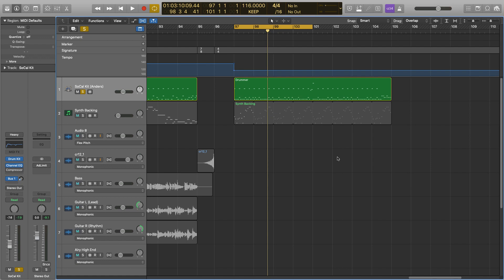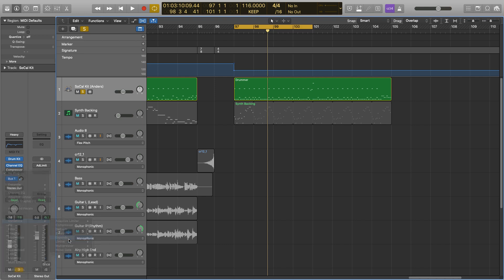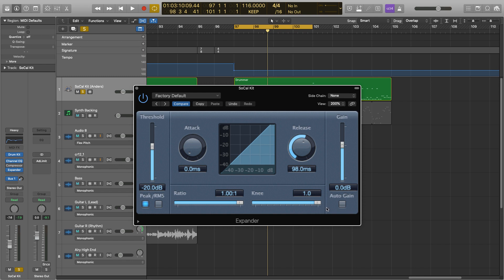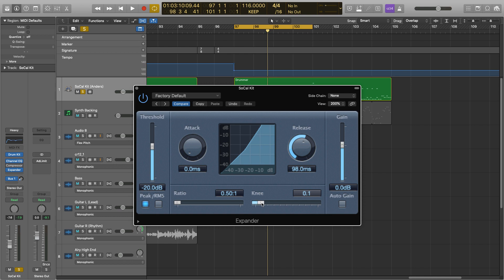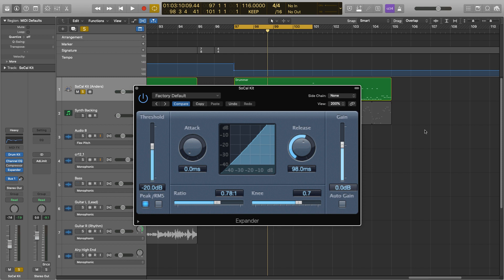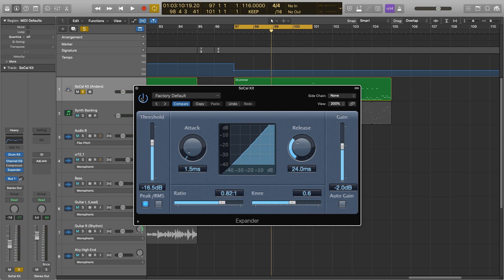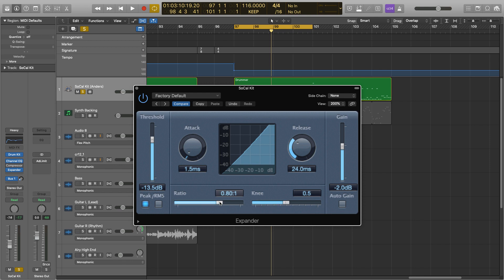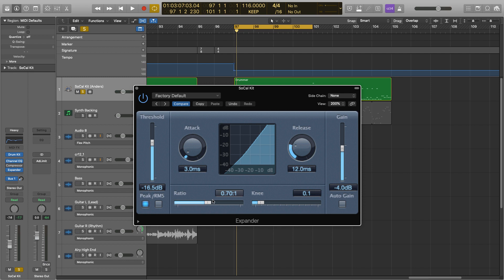Logic Pro X - How To Use The Expander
Hi everyone, in this video I'll be demonstrating the use of the Expander in Logic. This is quite a good tool to use to help add some liveliness to your audio as it will help vary the dynamic range. I have used MIDI drums in this example, as it can be used on MIDI and audio.